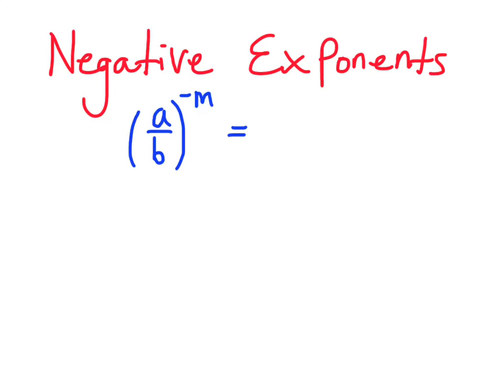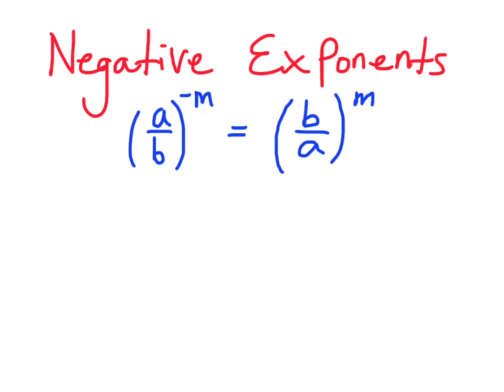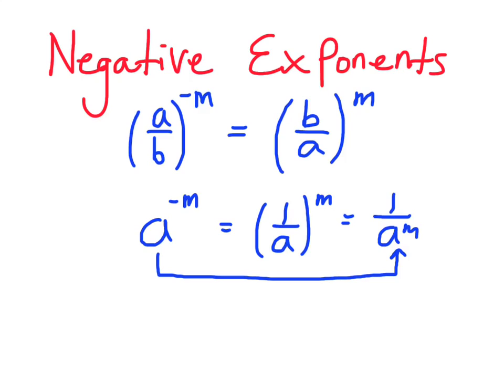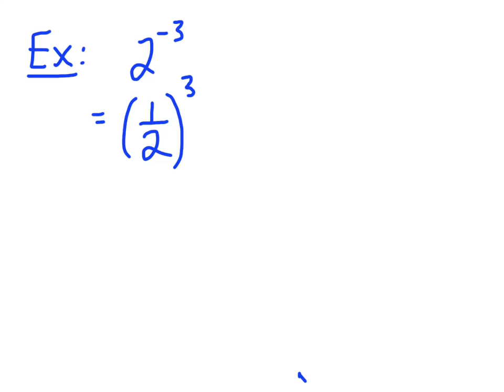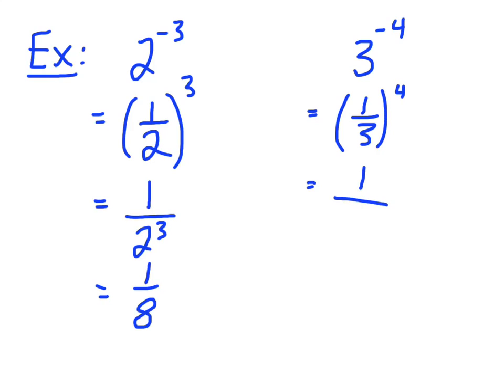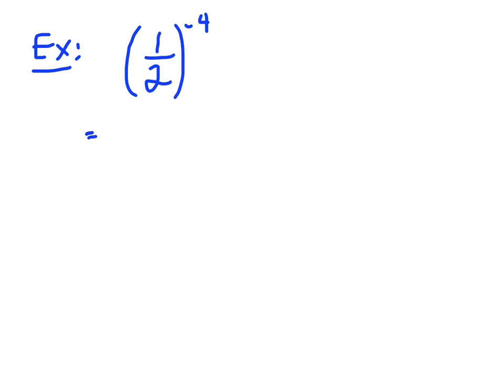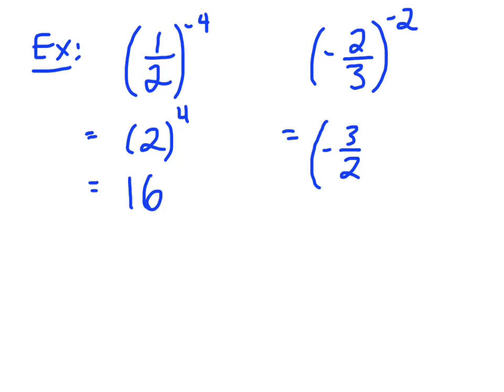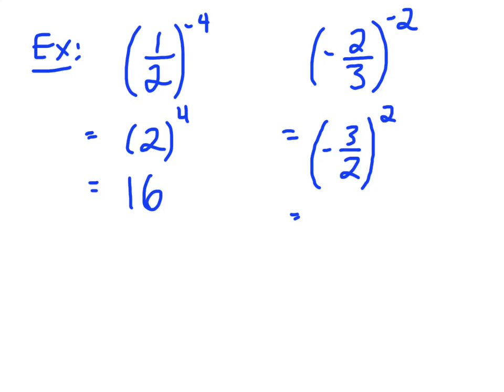Negative Exponents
Dealing with those pesky negative exponents!